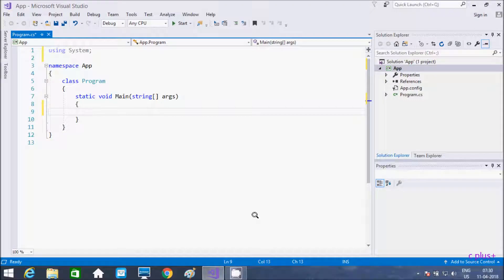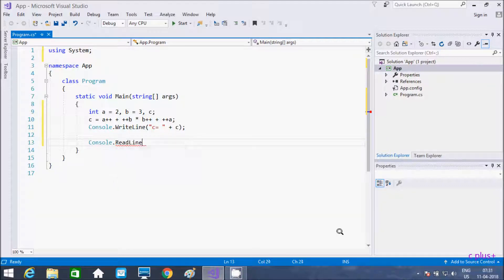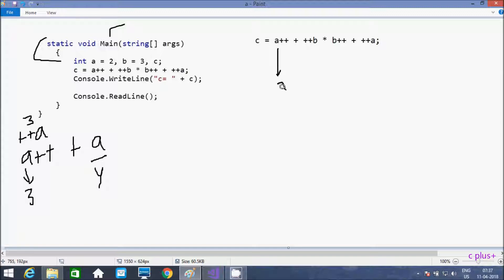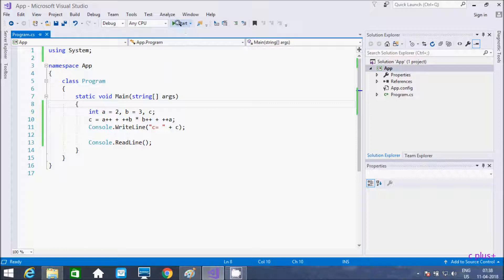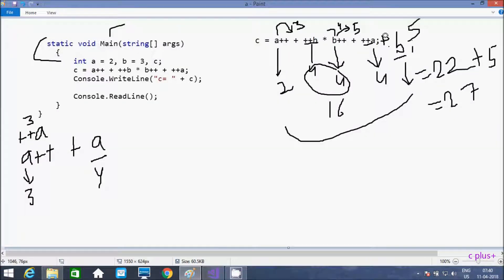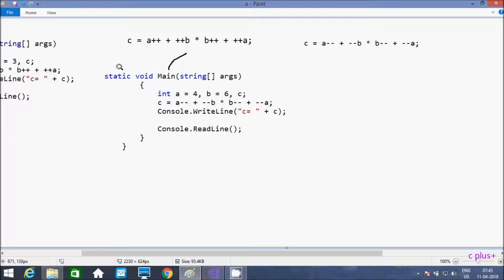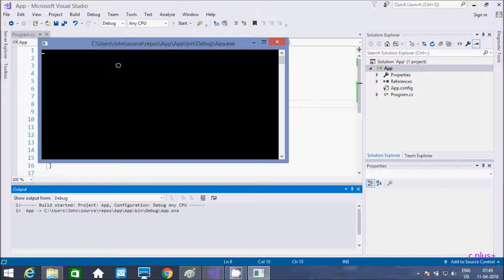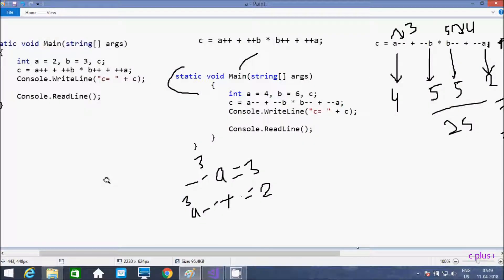Difference Between i++ and ++i in C#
increment operator in c# with example
pre increment vs post increment in c#